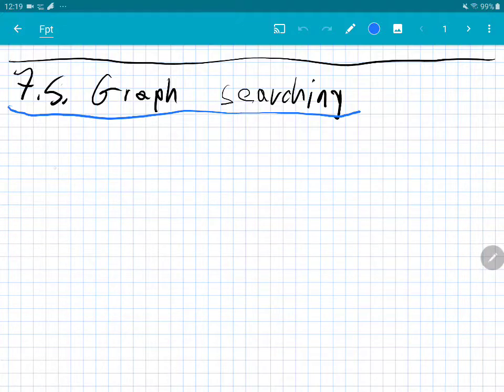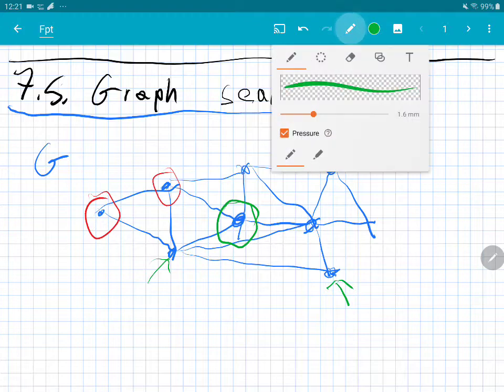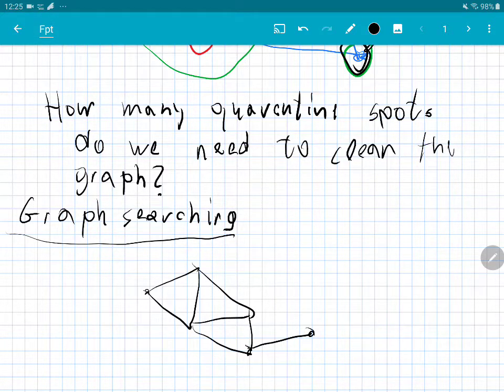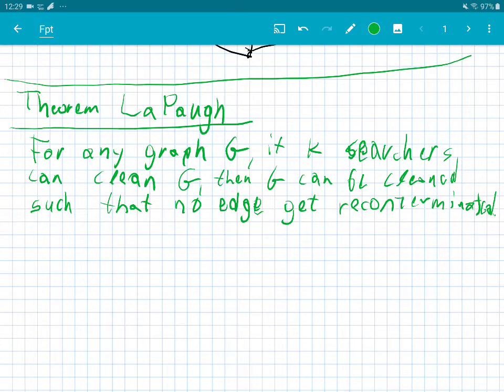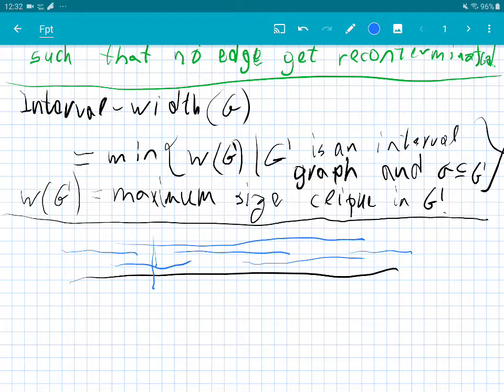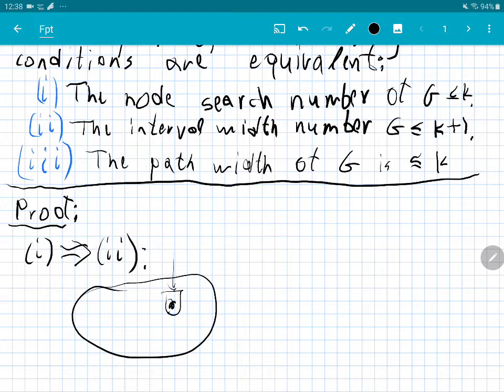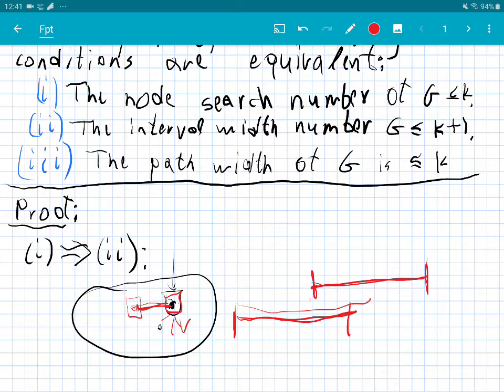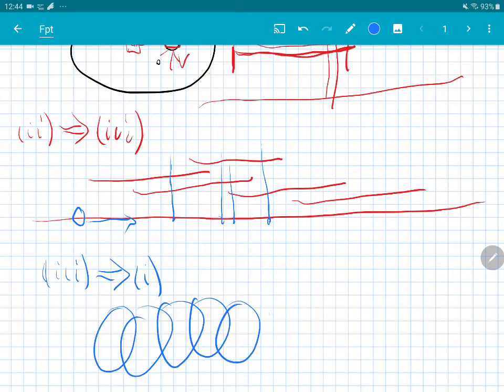FPT: L15 C: S7.5. (Part I): Graph search and characterizations of pathwidth